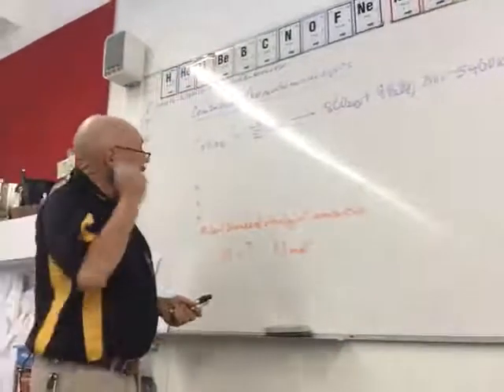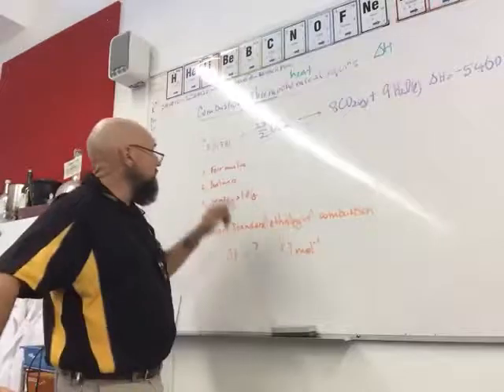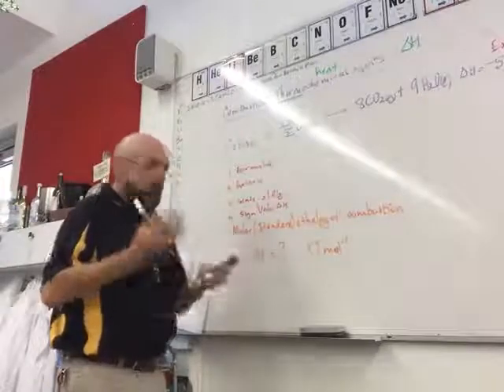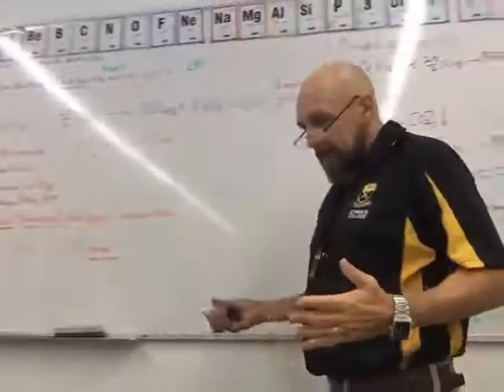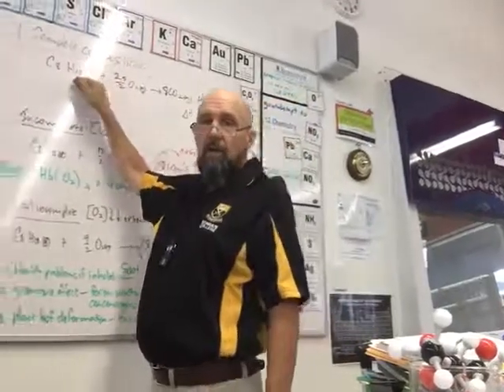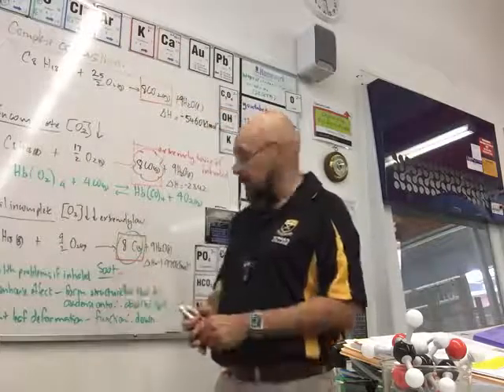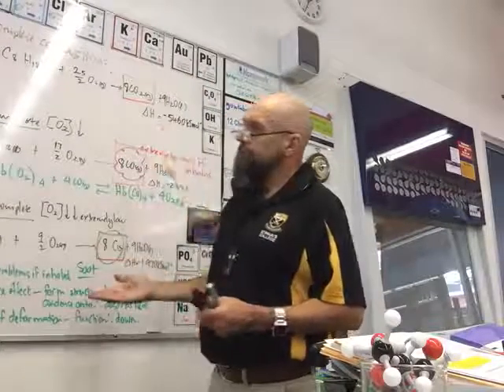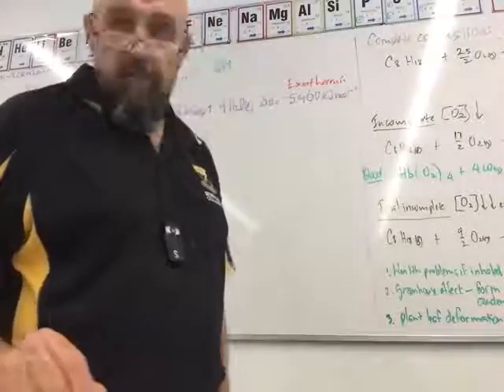12Chem-Enthalpy of combustion introduction